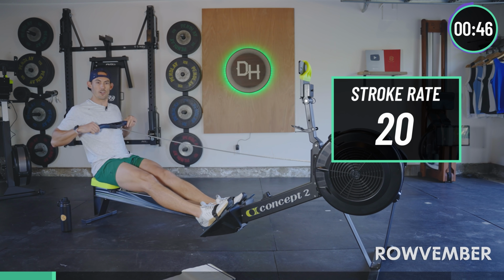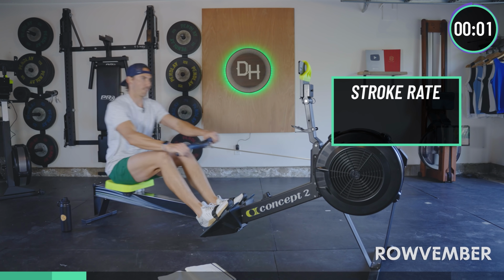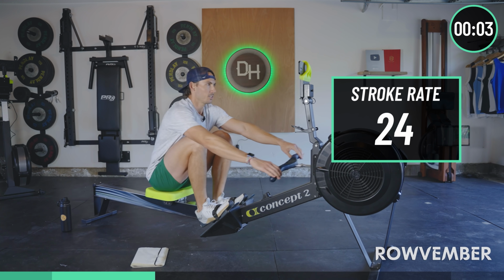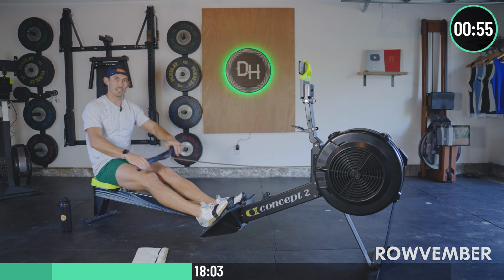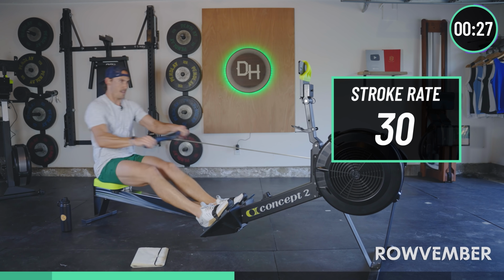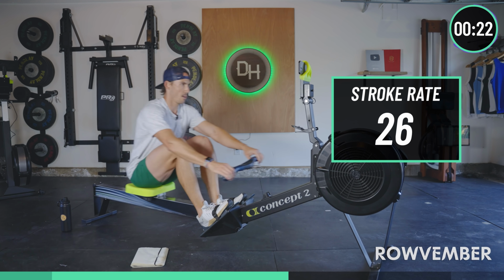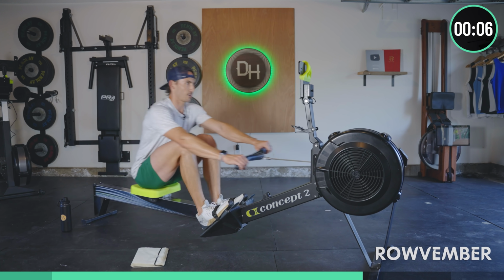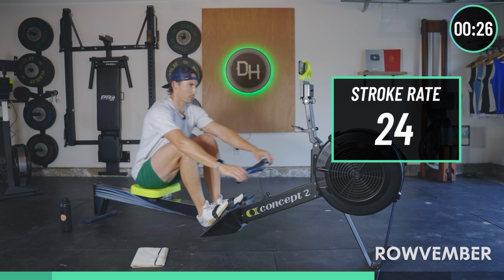Ready to Take It Up a Notch?? (ROWVEMBER)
In this Rowvember workout, we're doing 2-minute sets with a shift of stroke rate half way. That's all you need to know to jump in and get started on this fantastic workout for week 3 of Rowvember!

☑️ Become a PREMIUM member by joining the Dark Horse App where you'll get all our workouts + extra programming AD FREE: app.darkhorserowing.com

VIDEO CHAPTERS
00:00 Welcome
00:17 Warm Up
03:17 Workout
26:24 Cool Down

BUYING A ROWING MACHINE?

(If you're buying any gear & you find value in our videos, please consider buying through our links. No extra cost to you and you may even get special discounts + we make a commission, and it helps us to continue bringing you great content)